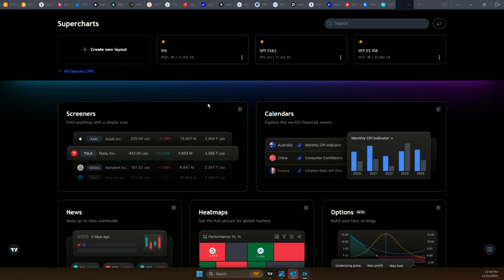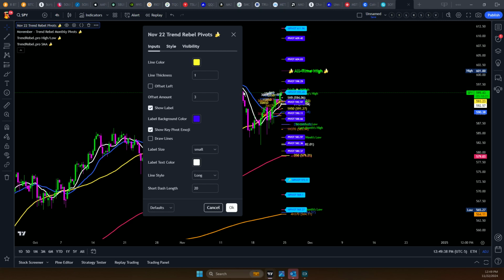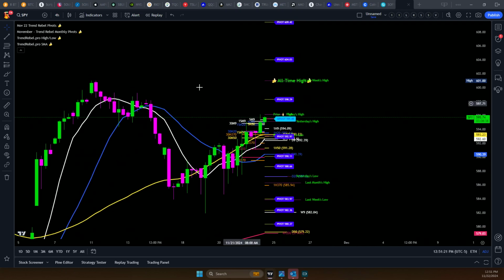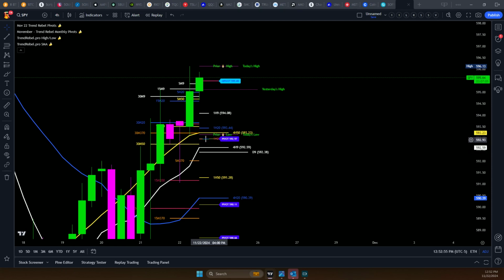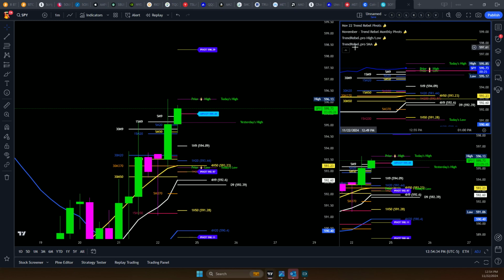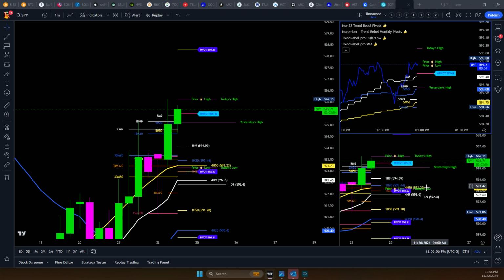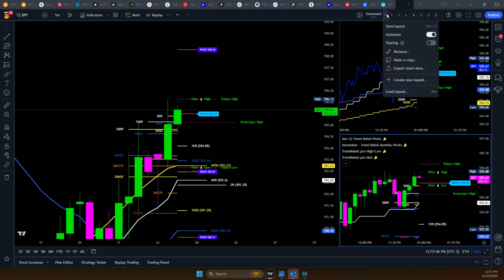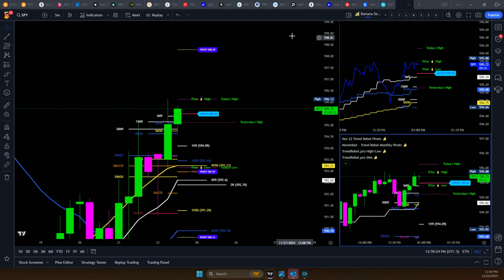Trading View 3 Panel Chart Setup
How to create a Trading View 3 Panel chart.